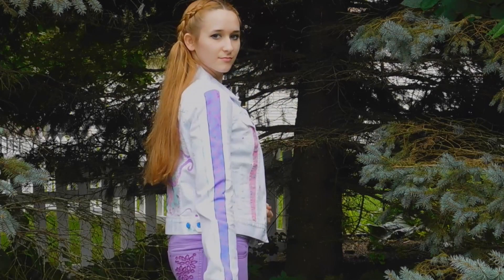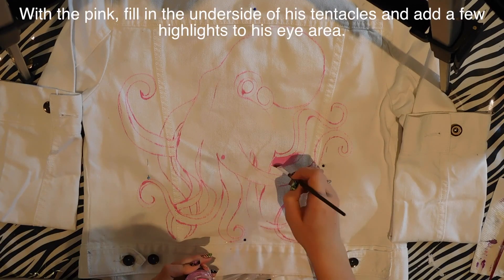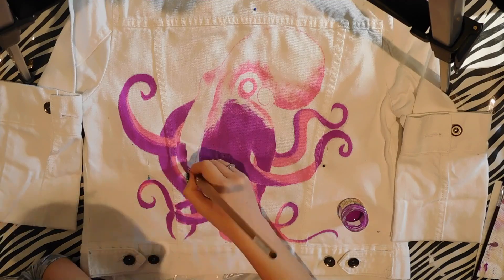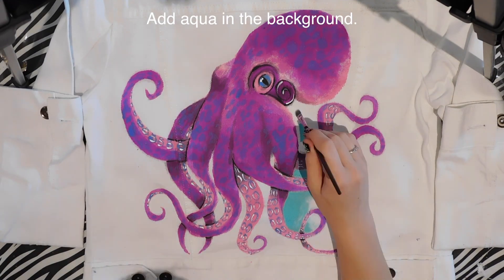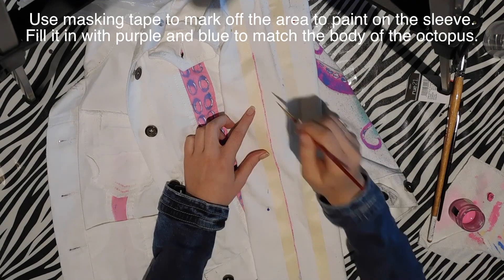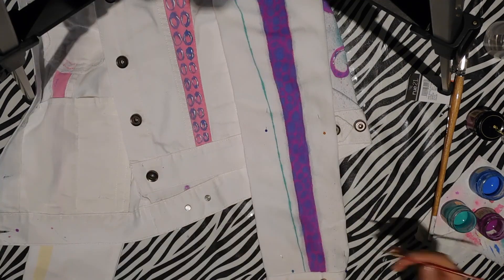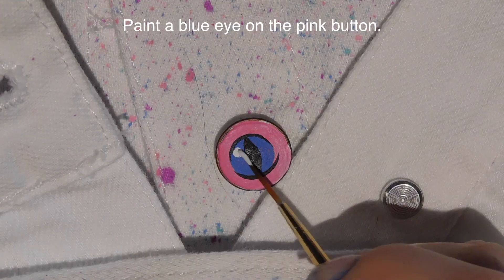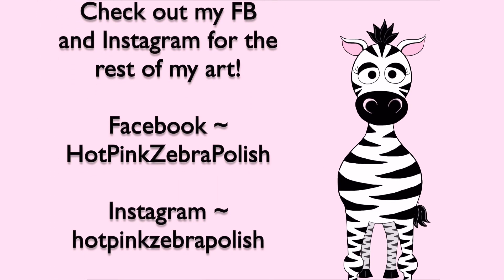DIY Octopus Painting on a Jacket | How to Paint Clothing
This is now my new favorite jacket! And that's saying something because I have a love of jackets and coats. I hope you like this as much as I do!